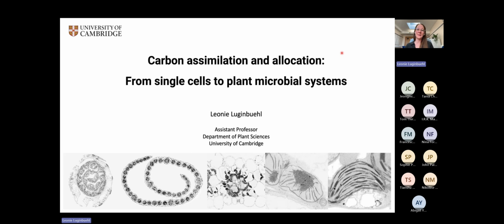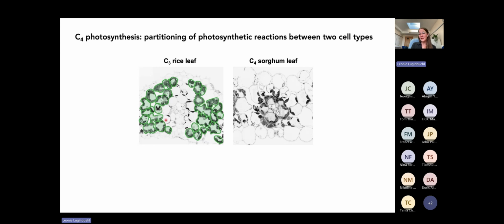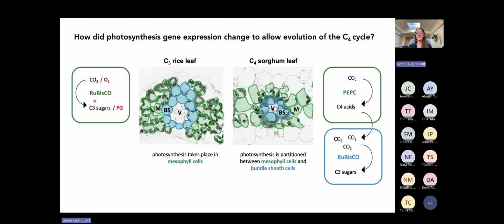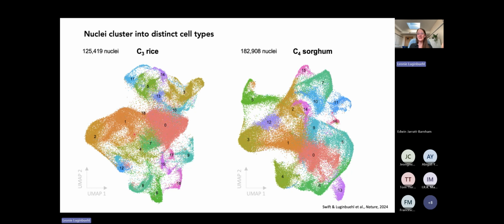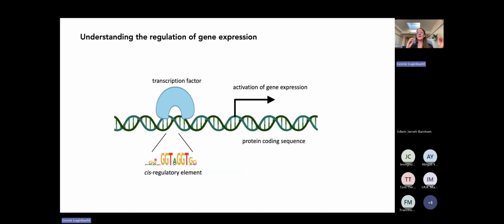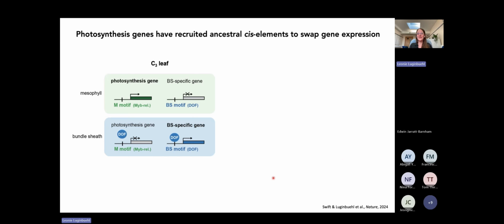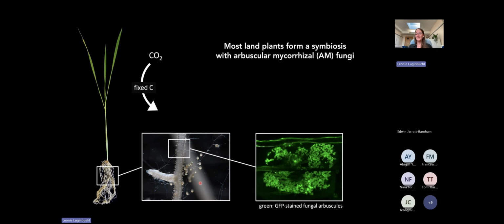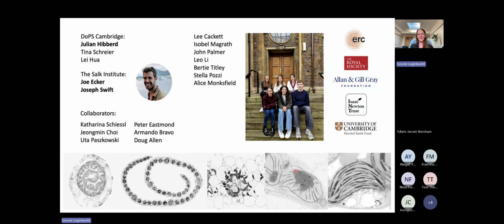Coffee Break Seminar: Carbon assimilation & allocation: From single cells to plant microbial systems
A short presentation by Dr Leonie Luginbuehl, Head of Plant Physiology and Symbiosis Group, Department of Plant Sciences University of Cambridge.

Coffee Break Seminars are a relaxed learning and discussion forum for our food security community that take place every Friday in person and online during term time at 2pm, UK time.

Abstract:
Carbon is assimilated in leaves through the process of photosynthesis and plays a foundational role in every aspect of a plant’s life. It provides energy and the building blocks to sustain metabolism, growth, development, and reproduction. Photosynthetic efficiency is a key factor limiting crop yield, and a promising target for breeding and engineering efforts. Fixed carbon is also a valuable currency in the relationship between plants and microbes. In the arbuscular mycorrhizal symbiosis, plants allocate up to 20% of assimilated carbon to their fungal partner in return for mineral nutrients from the soil.

In this talk, I will first discuss our recent findings on the regulation of carbon assimilation at a single cell level in leaves of rice and sorghum, two crops of global importance, and how these insights might inform strategies to engineer plants with increased photosynthetic efficiency. I will also provide an overview of our current knowledge on how assimilated carbon is transferred from plants to arbuscular mycorrhizal fungi. I will present an outlook on my current work, which aims to understand how carbon allocation to symbiotic fungi is regulated by the plant and how we might be able to exploit these regulatory mechanisms to maximise the benefits of the mycorrhizal symbiosis for sustainable agriculture.